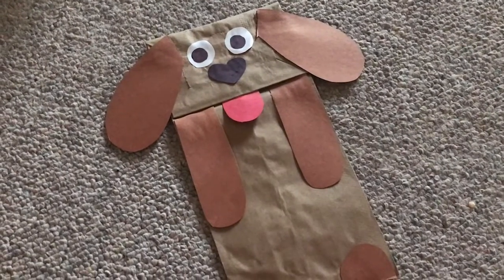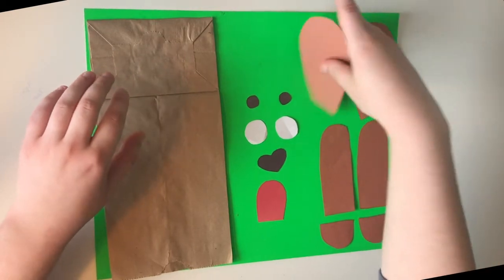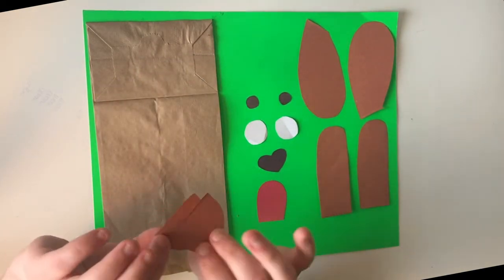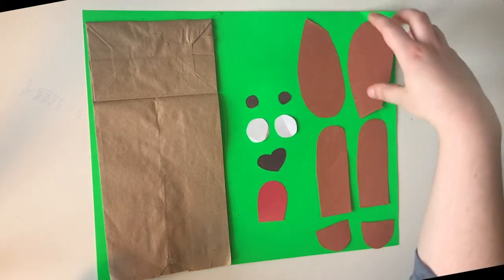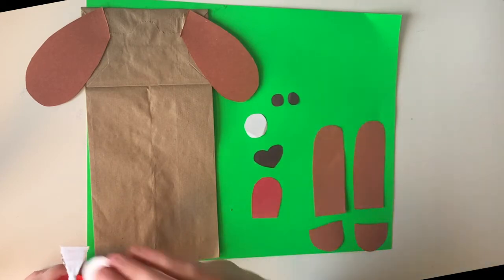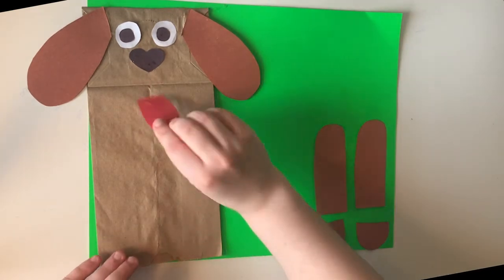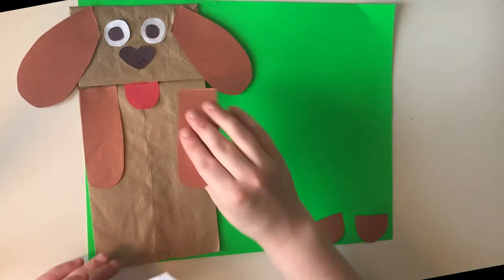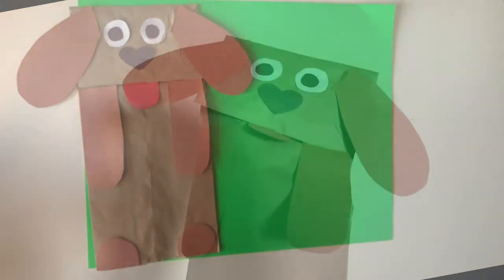Craft time: puppet pets: Puppy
Supplies:
paper bag
construction paper (red, black, white, pink, brown)
glue
scissors